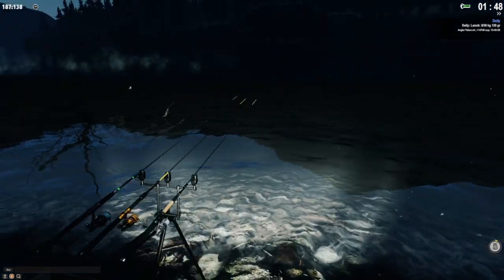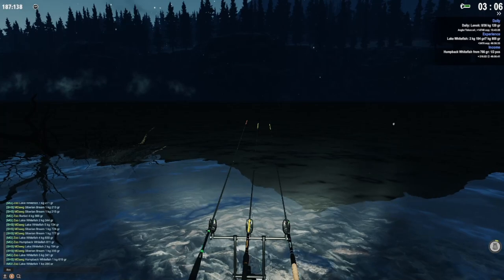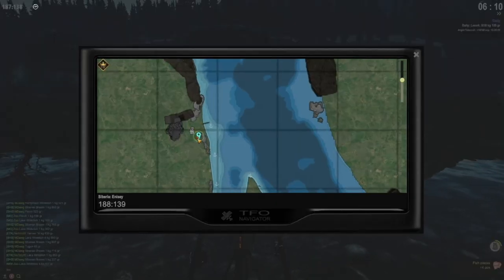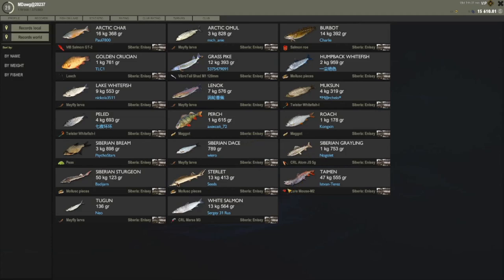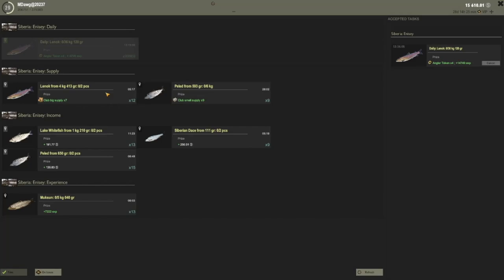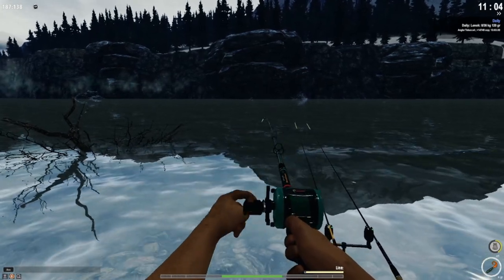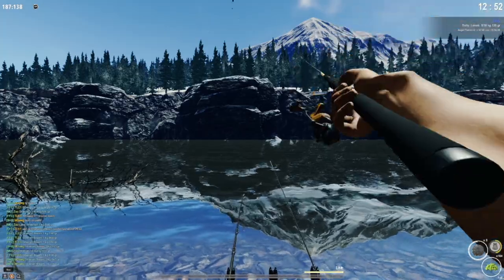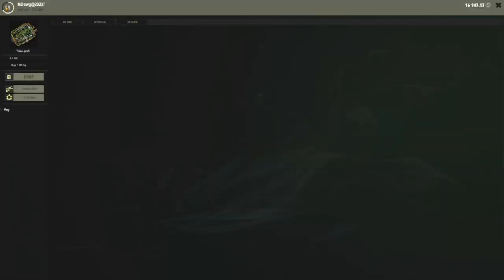Fisher Online Siberia Trophy Bream and Awesome Farm